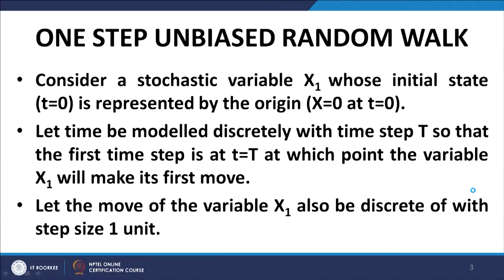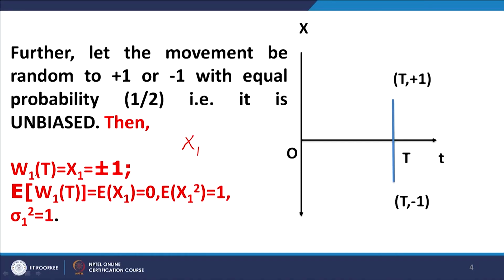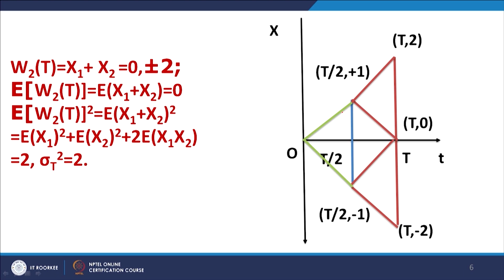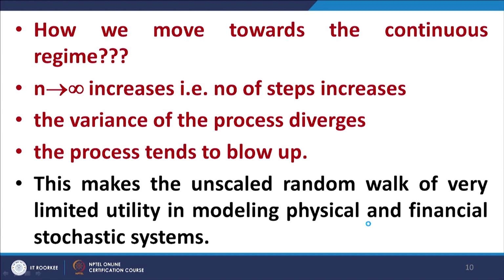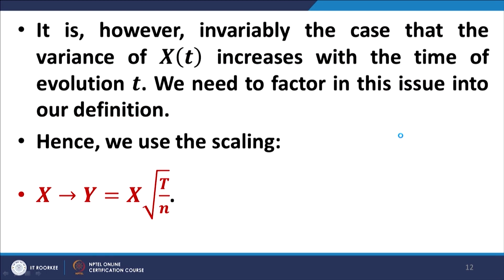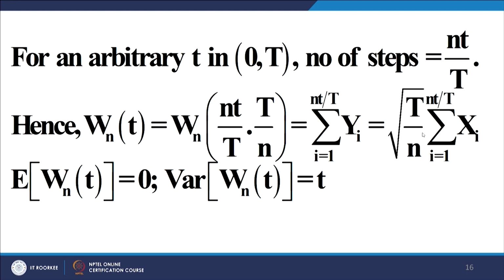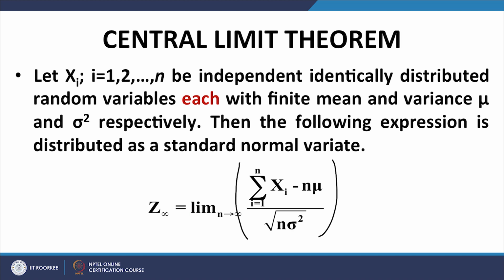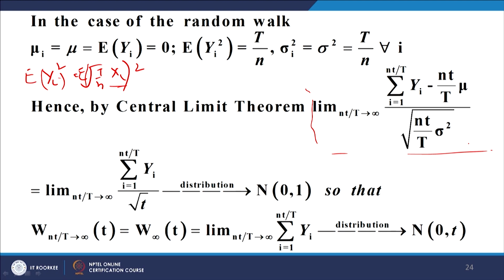Lecture 09: Brownian Motion